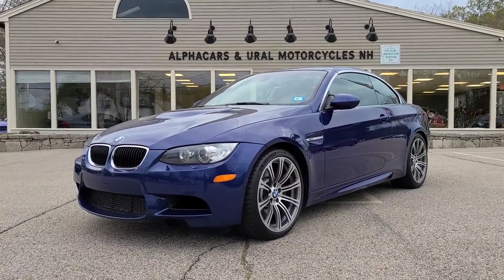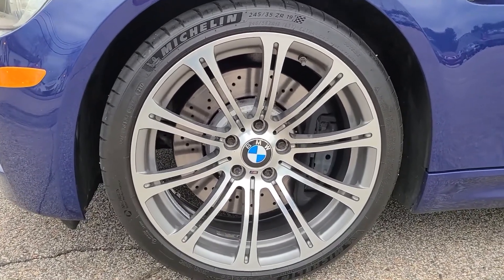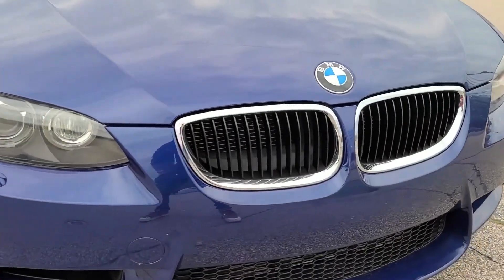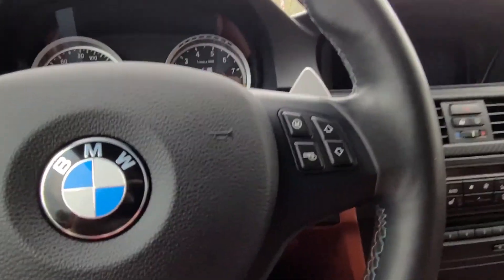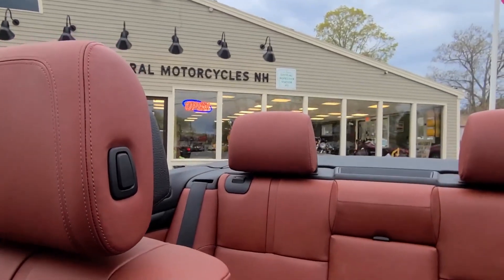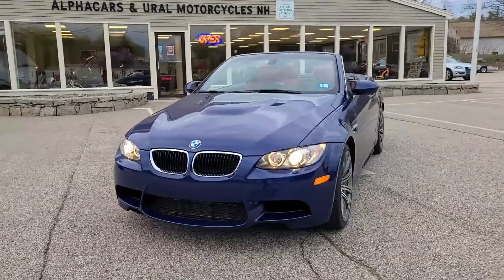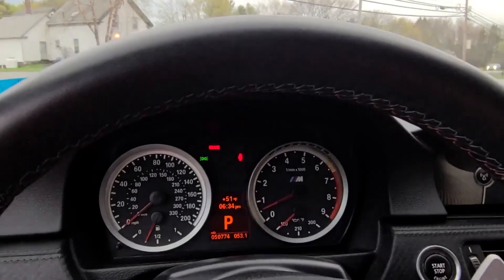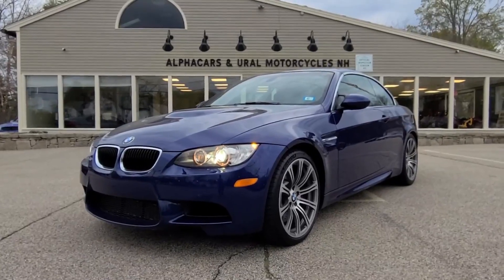2011 BMW M3 Convertible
Gorgeous!  You will not find another E93 BMW M3 in this striking and rare Interlagos Blue over Fox Red Extended Leather interior!  Impeccable condition, clean Carfax, all original, factory-quality paint, and all service up to date!  $80k original estimated MSRP, including over $12K in highly desirable options! This M3 was originally sold in August 2010 in Florida.  They would keep it for a little more than 2 years and 26K miles, servicing it regularly  The second owner purchased it in December 2012.  They kept the M3 in Florida, driving it for 2 years and 8K miles.

AlphaCars & Motorcycles
649 Massachusetts Ave, Boxborough MA 01719

178 Great Road, Acton MA 01720

AlphaCars & Motorcycles
116 Main Street, Spencer, MA 01562